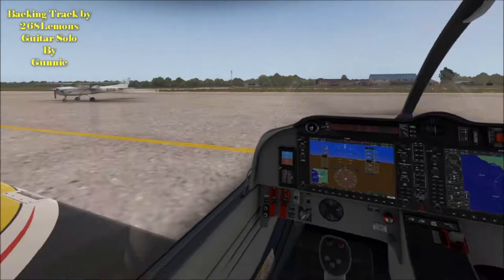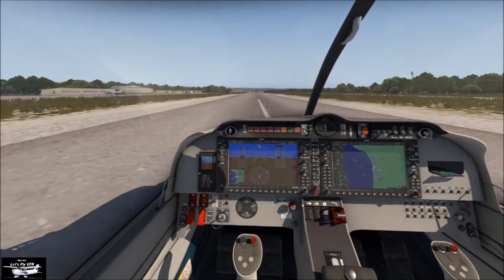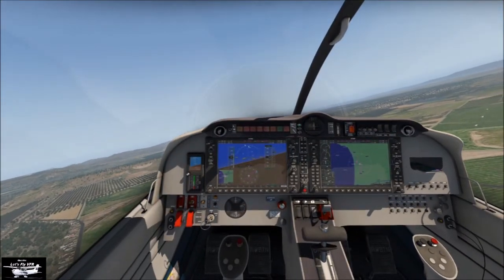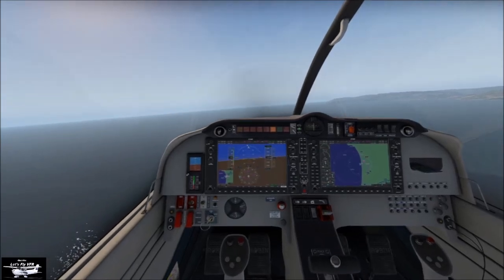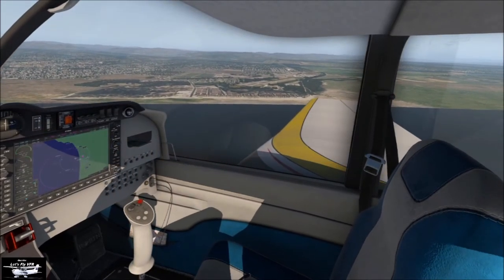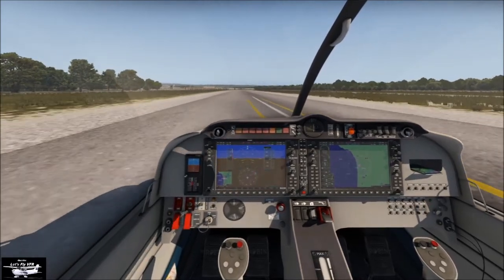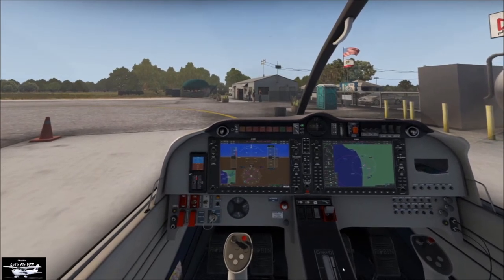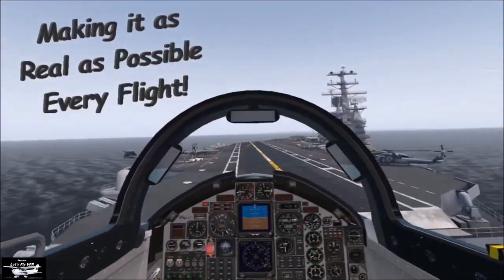X Plane Free Scenery Review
Here is a xplane free scenery review with a Fantastic airport by Orbx and others makes our flying experience in X Plane 11 so much more realistic. I enjoy arriving or departing from a great well detailed airport. Flight games or Simulation games are so amazing these days ... From my first days in the 1980's flying F117 Stealth in 16 colours on a PC. We are so lucky.

I hope you enjoy this scenic tour of one of Orbx's Free offerings.
Oceano County Airport is one of the FREE Fantastic Airports from ORBX. They have two more at present so go give them a try. My apologies to ORBX as I didn't install the airport correctly in my last review so I thought it best to revisit and give you my impressions of this nice airport.

There are some great airport developers coming across to X Plane 11 so check out their wares and support them.